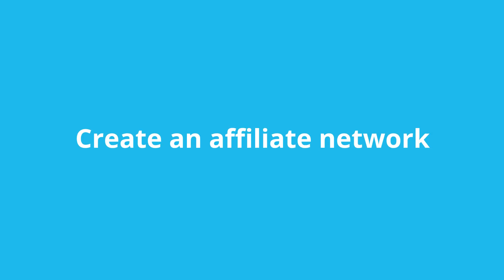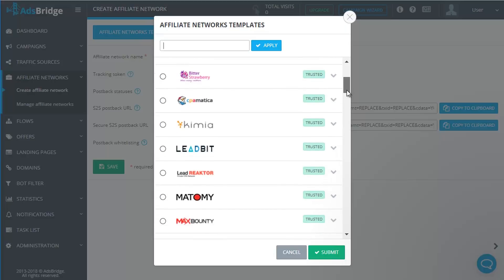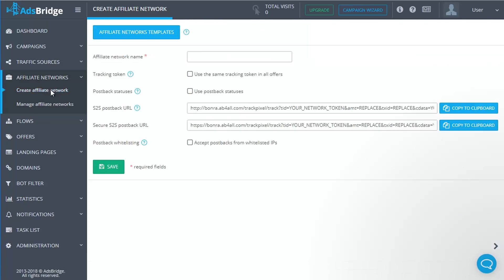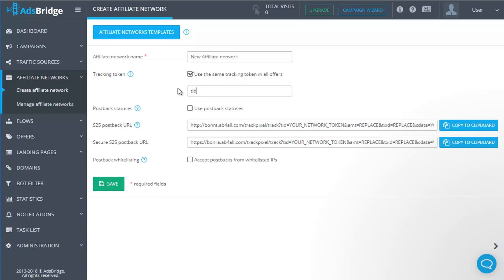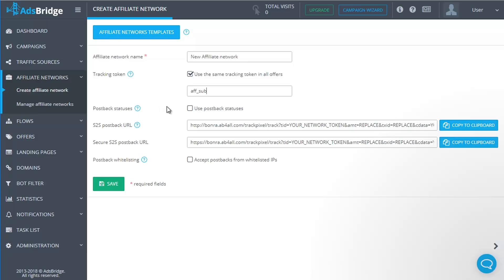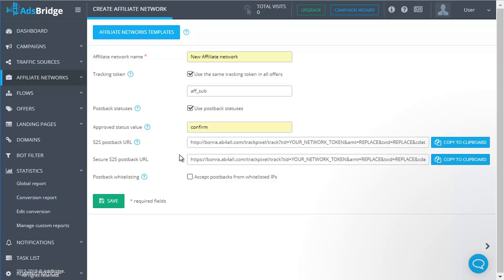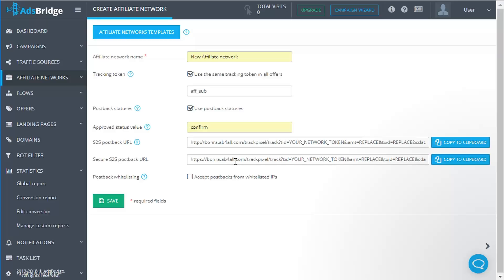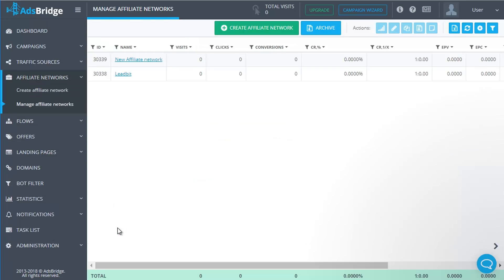Create and configure an Affiliate Network in the AdsBridge system to run your advertising campaigns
AdsBridge user guide: Affiliate Network.

In this video tutorial you will see the following tracker settings:
1.Create new Affiliate Network
2.Select Affiliate Network from AdsBridge templates

Monetize your traffic together with the AdsBridge tracker and TDS.